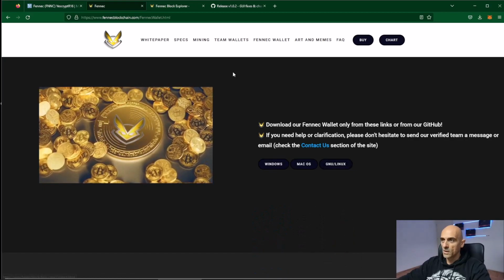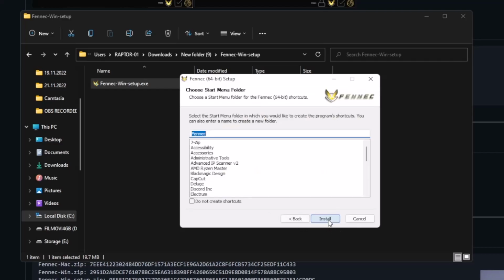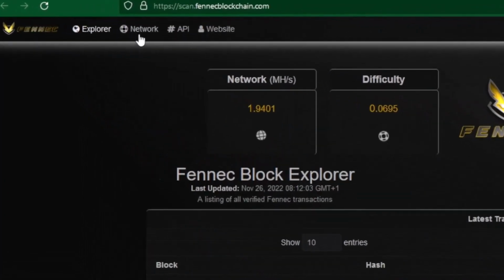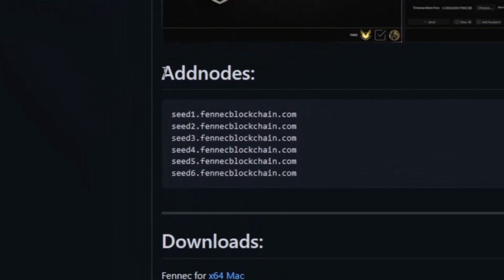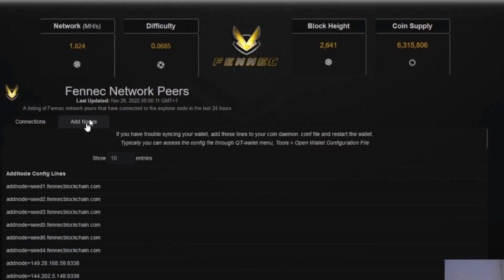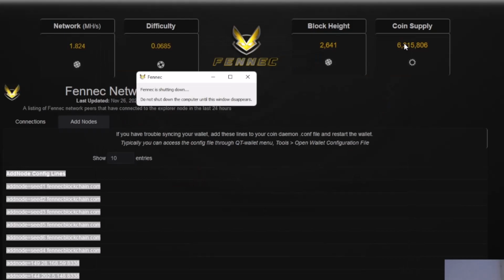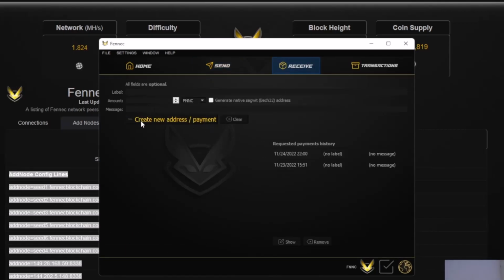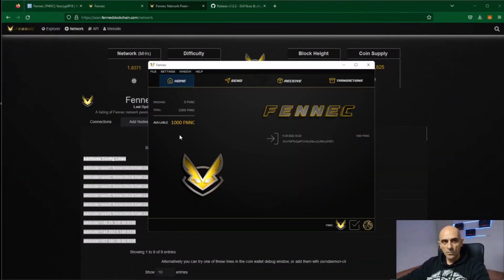How to Install and Use Fennec Wallet ⛏☢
Fennec is a decentralized peer-to-peer digital currency that allows users to send funds and store wealth online without any third party.
Fennec is one of many cryptocurrencies, but it is our belief that it will become a respectable store of value within several years.
Fennec can be mined through the YescryptR16 algorithm. This will allow for sufficient network security and support, as well as an opportunity for community supporters to acquire extra Fennec! Proof of Work cryptocurrencies tend to gain the most adoption over time. The fact that Fennec is being mined on the YescryptR16 algorithm means that many old GPU/CPU miners could be put to work by mining Fennec!

FoVfGPTot2pSFCC4XJESovZy5Rd1jzT52F

00:00 Fennec Wallet
01:00 Fennec Wallet
02:00 Fennec Wallet
03:00 Fennec Wallet
04:00 Fennec Wallet